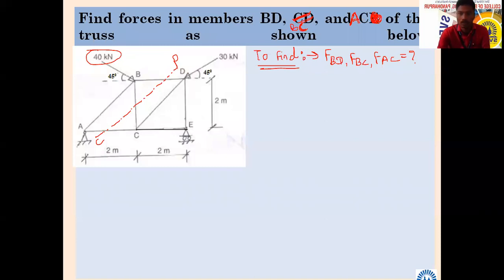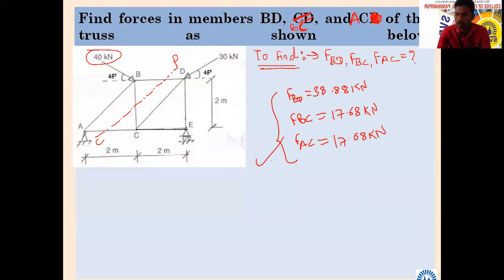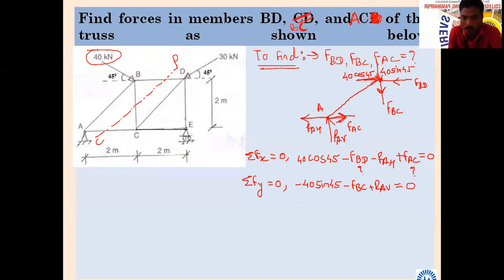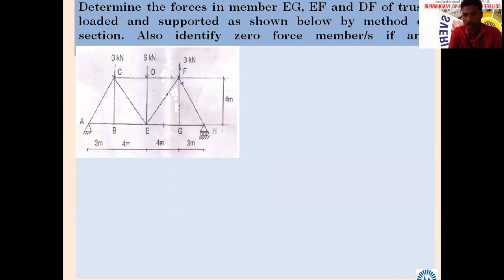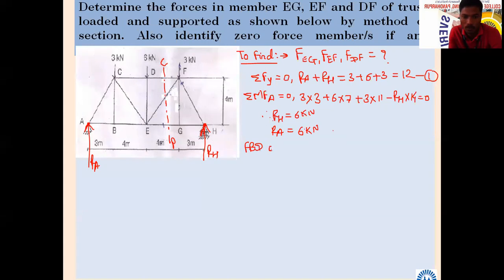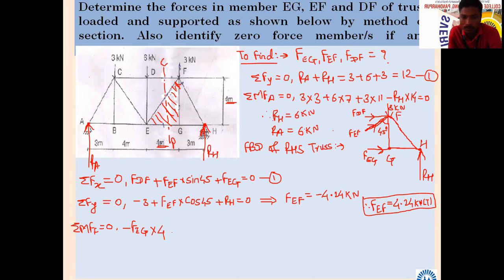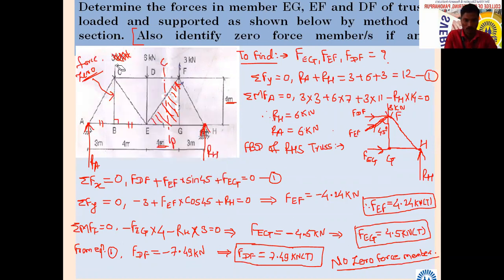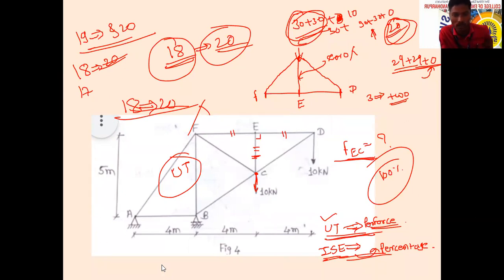EM 22 02 2022